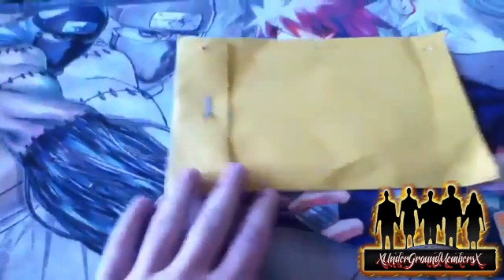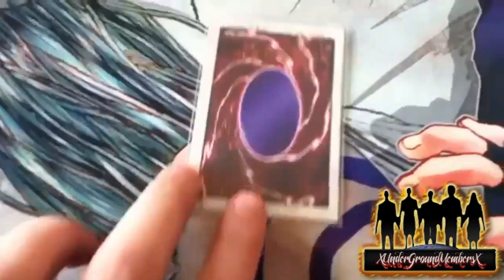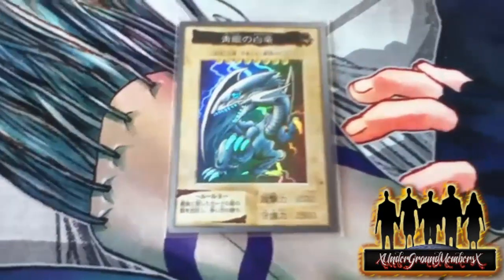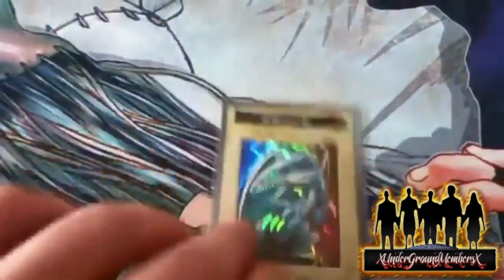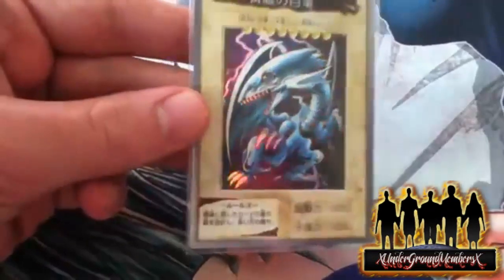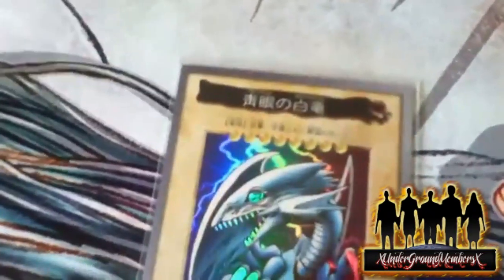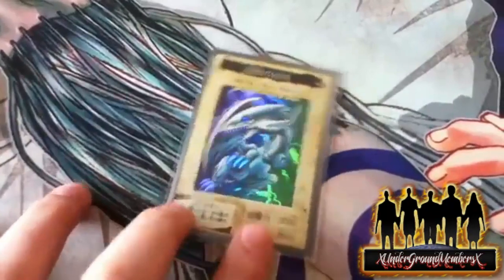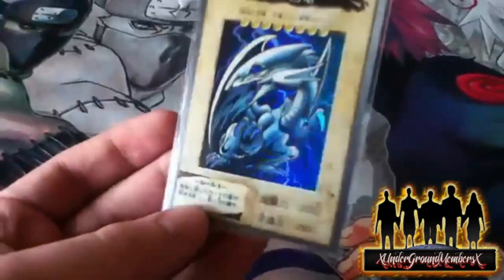My Bandai Blue-Eyes White Dragon Japanese No.9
50 Likes For More Single Bandai Card Videos

Wanna meet me add me on ooVoo
ID - kisameunlimited

Dueling Network (Kisame)
I.D. - *Anthony*

Dueling Network (Spidey)
I.D. - Undergroundleader

Dueling Network (Kenneth)
SenorSwaggv2